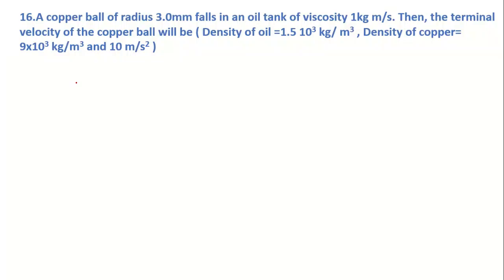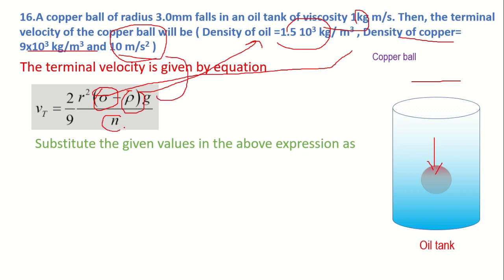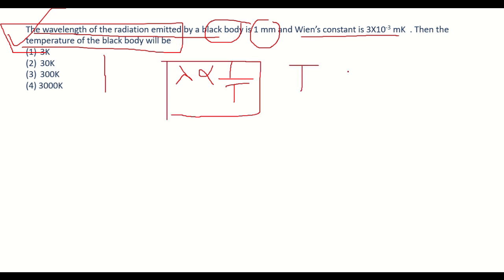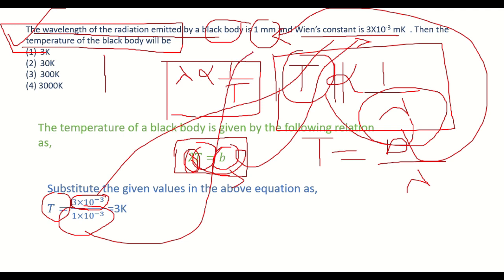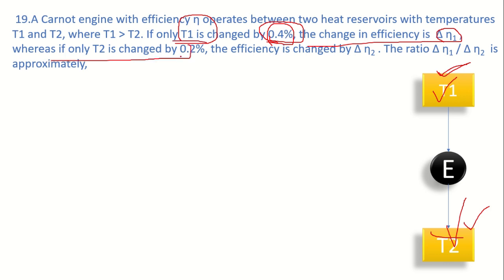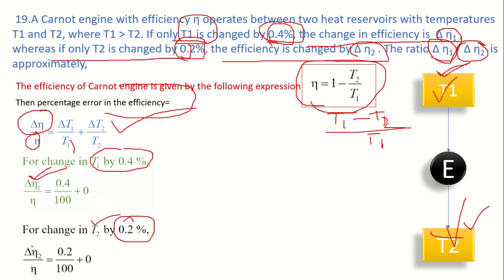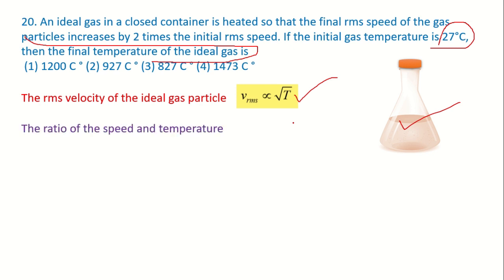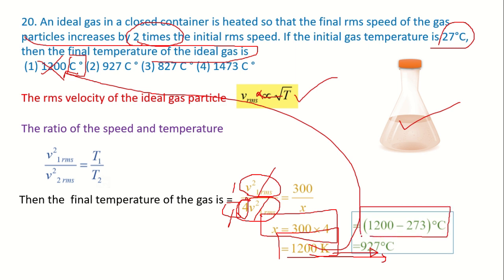ts eamcet 2019 question papers|eamcet previous question papers with solutions|eamcet 2020 solutions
EAMCET plan.
In free eamcet 2020 calsses we will b discussing mathematics  physics  chemistry for eamcet 2020.in view if eamcet 2020 preparation we are uploading free coaching classes for ap and  ts eamcet students.
These free eamcet 2020 coaching classes are useful for students who are appearing for both ap and ts eamcet we will be discussing eamcet previous papers with solutions in further  classes.